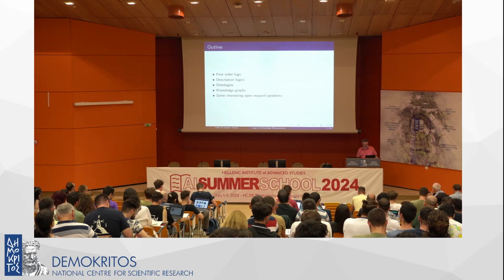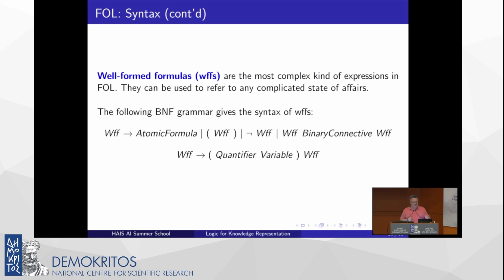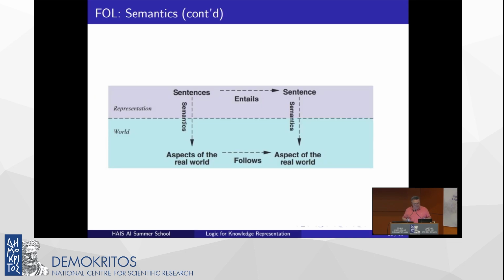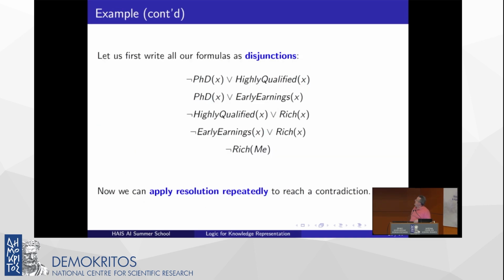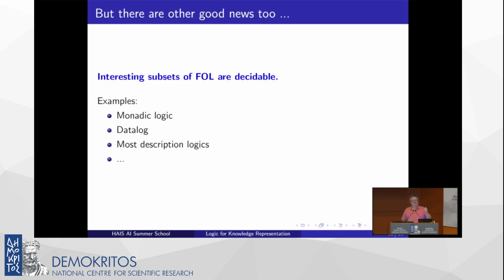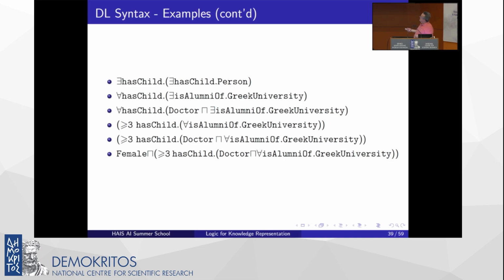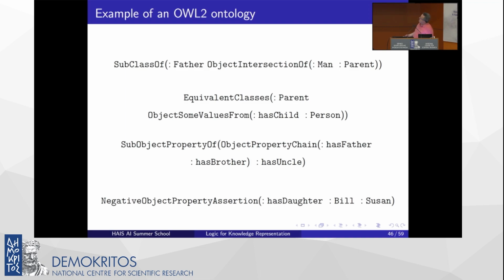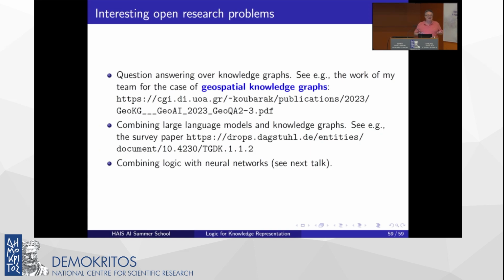2024 HIAS AI Summer School - Symbolic AI/Knowledge Graphs - Manolis Koubarakis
2024 HIAS AI Summer School Day 2
Symbolic AI/Knowledge Graphs
Manolis Koubarakis, National and Kapodistrian University of Athens